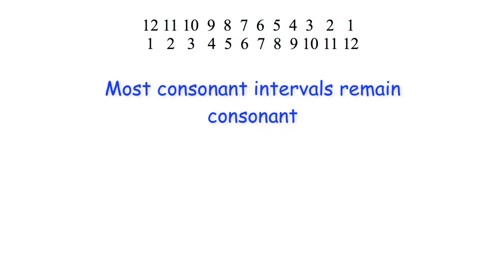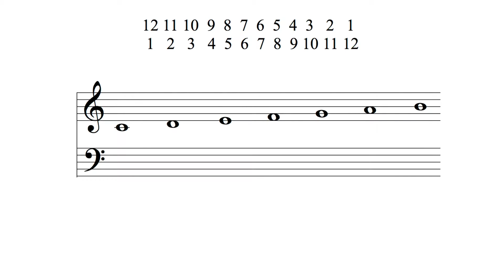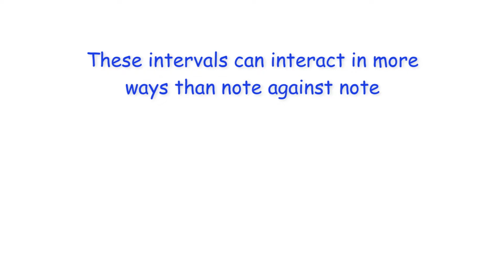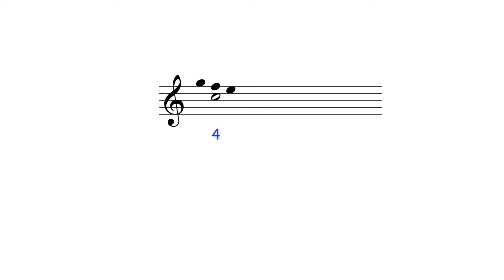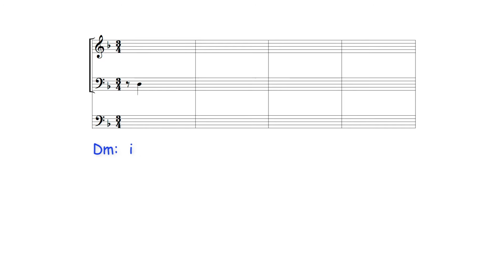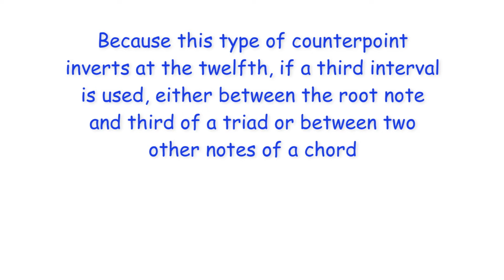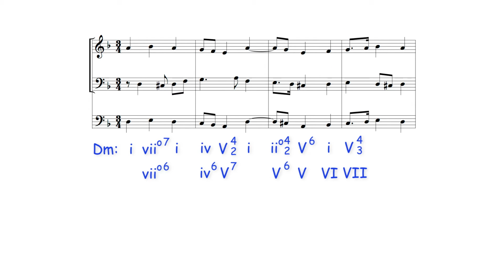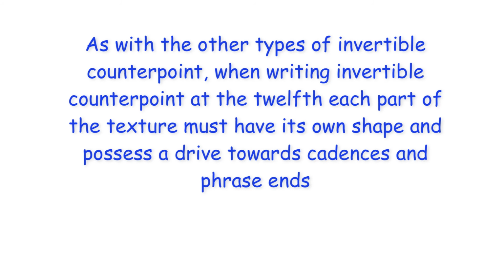Writing Invertible Counterpoint at the Twelfth